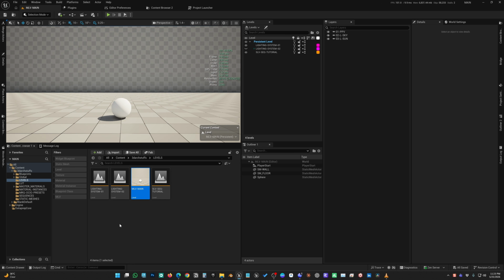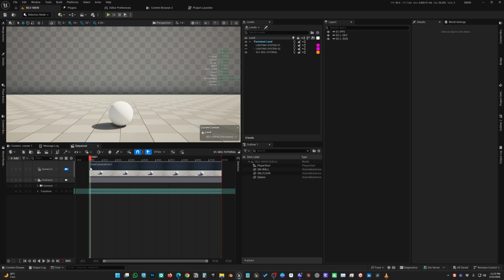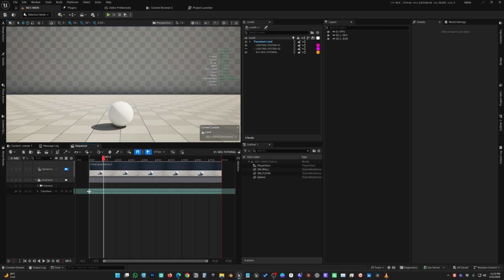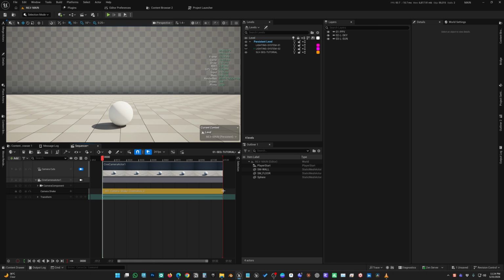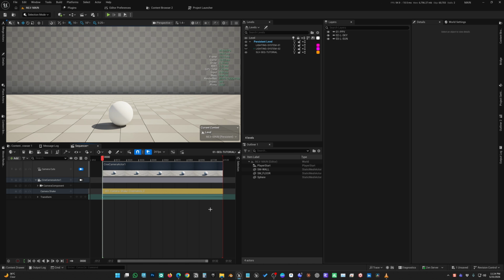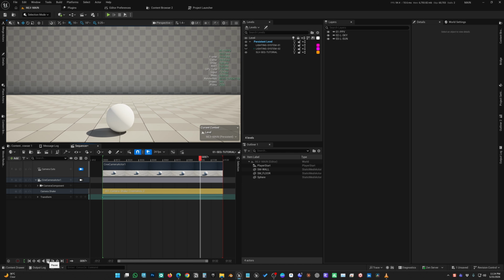Free Camera Shake Blueprint for ArchViz | Cinematic Camera Movement | Unreal Engine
NATURAL CAMERA SHAKE BLUEPRINT FOR UNREAL ENGINE

00:00 Intro
00:05 Product Overview
00:12 Blueprint Asset in Content Browser
00:20 Opening the Camera Sequence
00:35 Adding Camera Shake in Sequencer
00:50 Adjusting the Shake Setup
01:05 Fine-Tuning Camera Motion
01:20 Final Cinematic Result
01:35 Outro

Create more realistic, immersive, and cinematic ArchViz videos inside Unreal Engine 5.7 with this production-ready camera shake Blueprint. In this video, I show the features of the Natural Camera Shake Blueprint and the step-by-step process to use it inside Unreal Engine for architectural visualization, walkthroughs, interior flythroughs, exterior shots, luxury villa presentations, and cinematic Sequencer workflows.

This Blueprint is designed for Unreal Engine ArchViz artists, architects, and visualization professionals who want subtle handheld motion, natural camera movement, and a more premium film-like look without exaggerated game-style shake.

In this video:
- Overview of the Natural Camera Shake Blueprint
- Step-by-step setup inside Unreal Engine 5.7
- How to use it in Sequencer
- How to control and adjust the shake
- How to make ArchViz shots feel more realistic and immersive
- How to add cinematic movement to architectural walkthroughs and presentation videos

Why this Blueprint is useful:
- Makes static camera shots feel more natural
- Adds realistic handheld motion for cinematic ArchViz videos
- Helps Unreal Engine renders feel more premium and professional
- Works well for architectural walkthroughs, interiors, exteriors, and client presentation videos
- Built for fast setup and practical production workflows

Perfect for:
Unreal Engine ArchViz artists, architects, visualization studios, interior designers, real estate marketing teams, cinematic Unreal creators, and anyone creating realistic architecture videos inside Unreal Engine.

If you want realistic camera movement for your Unreal Engine ArchViz cinematics, this tool can help you create more believable and immersive results in minutes.